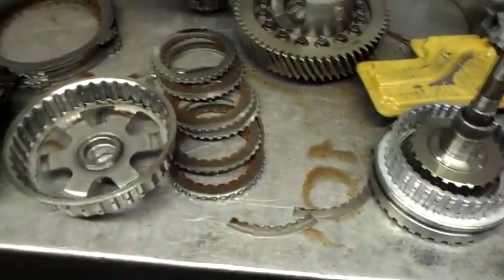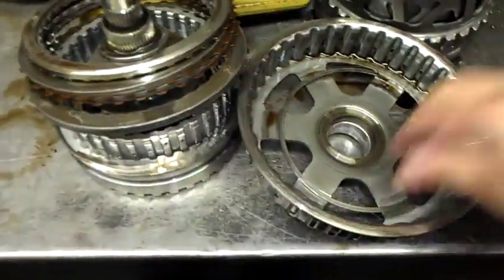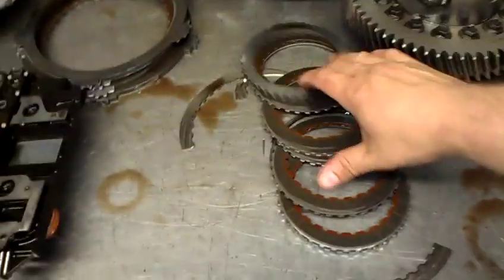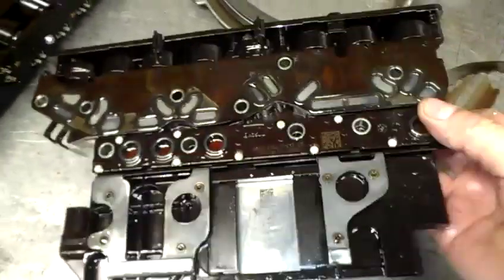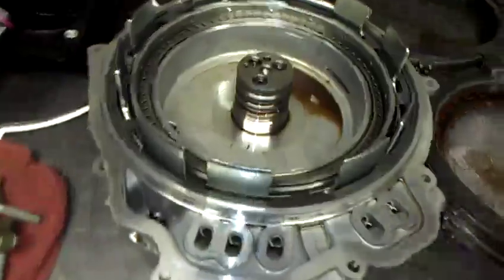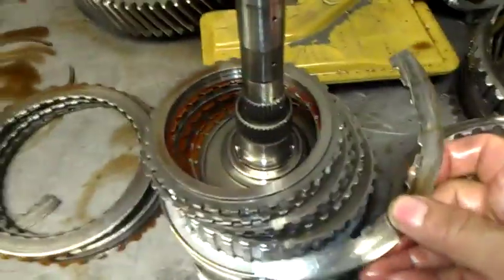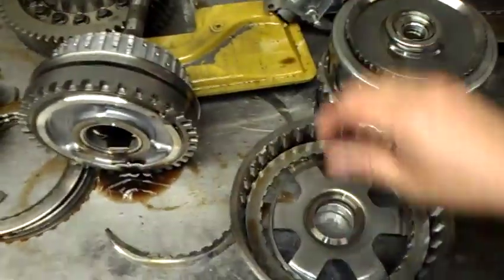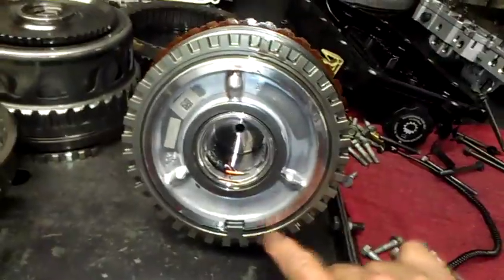6T75-E Transmission - No Reverse - 1-2 only - No 3-4-5-6 - Transmission Repair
6T75-E Transmission - No Reverse - 1-2 Only - No 3-4-5-6
This is what you will find on almost any 6T70 or 6T75-E's series of transmissions, or should I say...Transaxles...They're the same to me...
They transmit power to the wheels so they are transmissions...
Front or rear...
Enjoy the short clip...